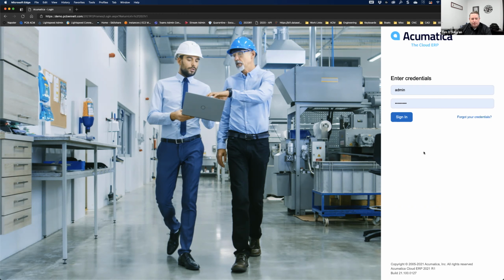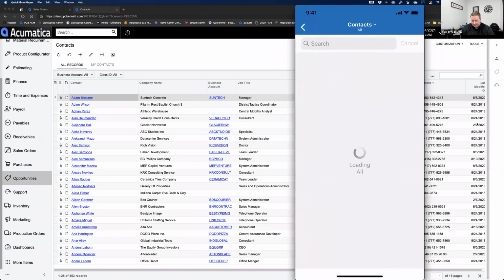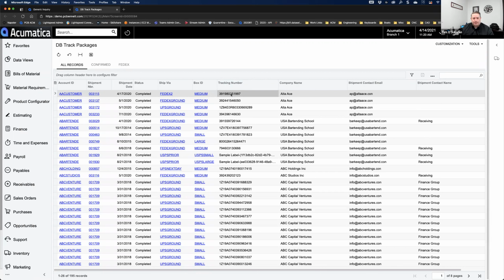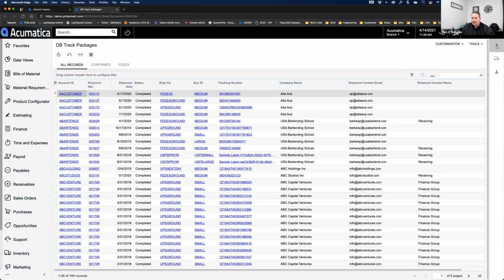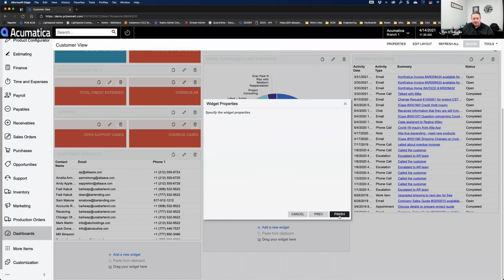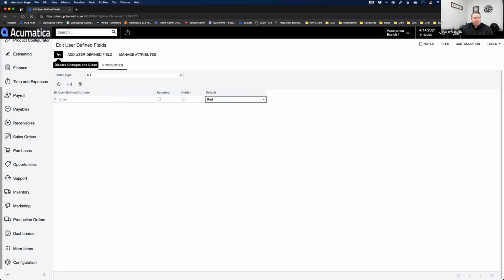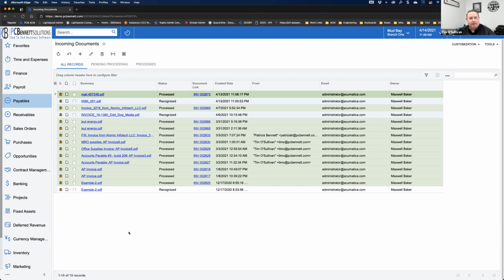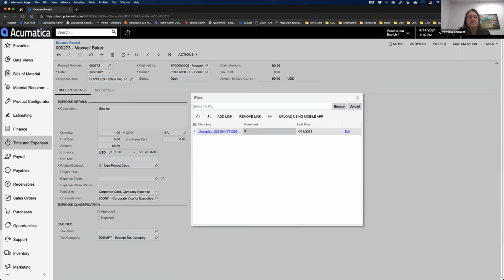What's New in Acumatica 2021 R1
View the video to see what's new in Acumatica 2021 R1, including:
• Various UI improvements
• Business card capture with the mobile app
• Generic inquiry improvements
• Dashboard improvements
• User defined field defaults
• "Dead" stock